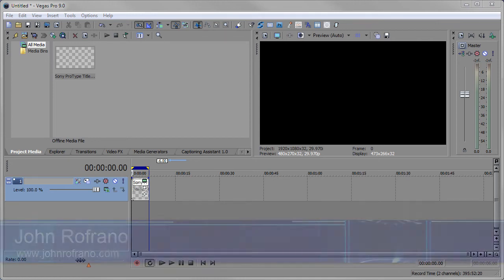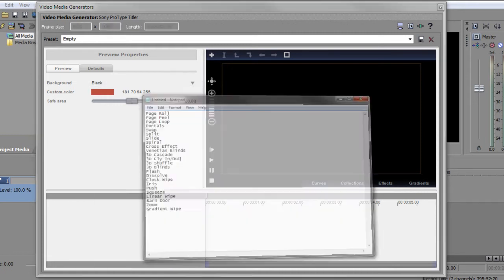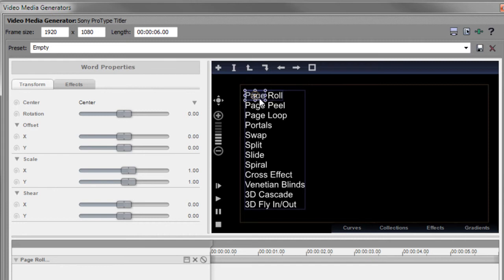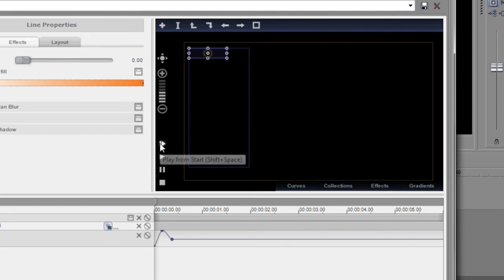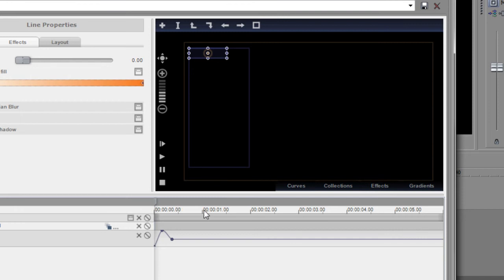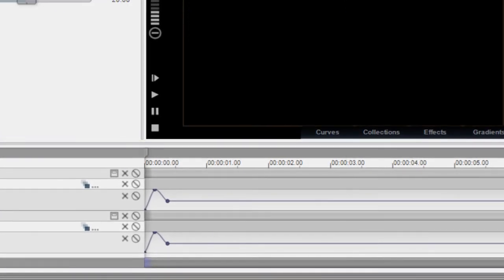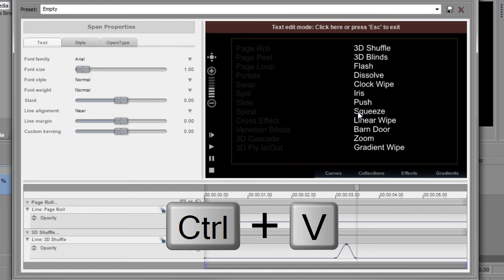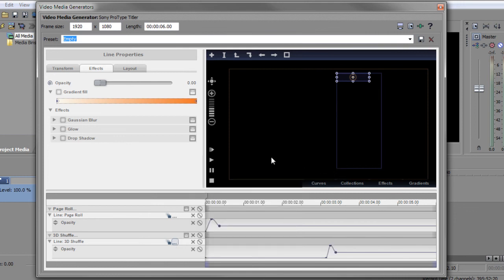Sony Vegas Pro ProType Titler Cascading Highlight Text Tutorial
This is an example of how you can use the ProType Titler in Sony Vegas Pro to make a list of highlighted text that cascades from bright to dim leaving a trail of dim text.